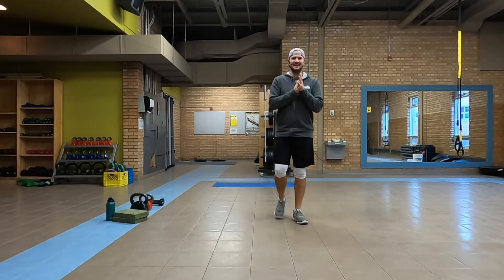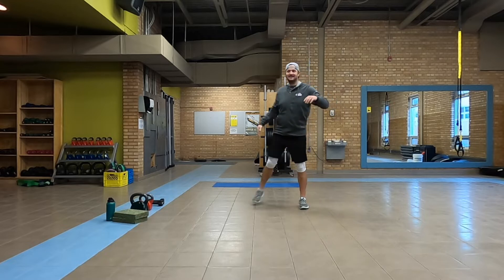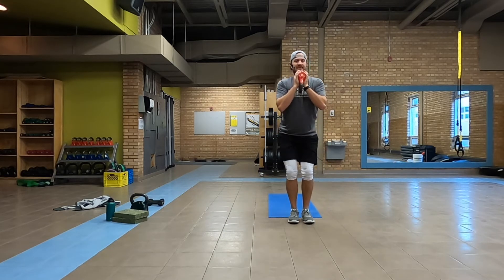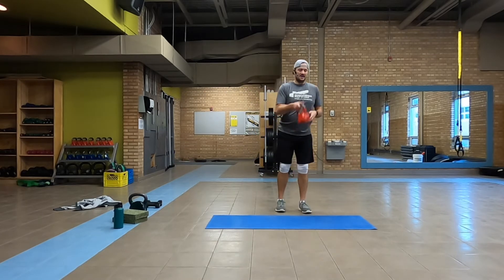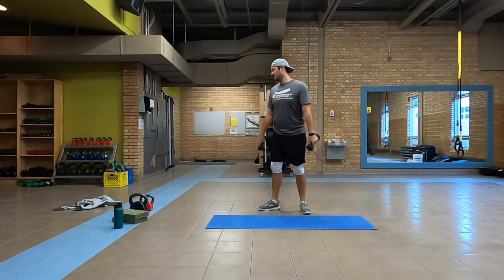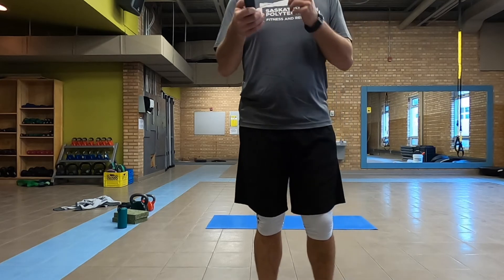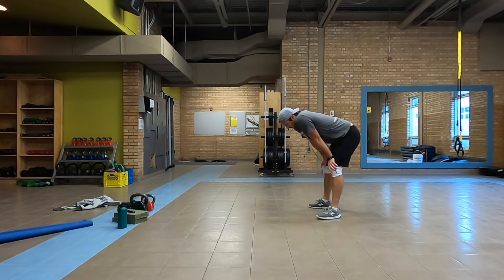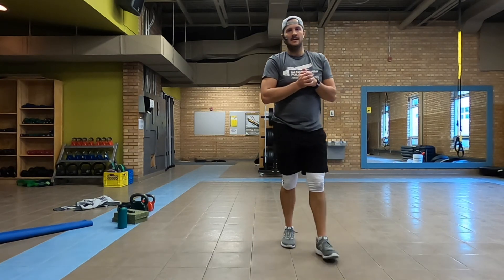Strength & Intervals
Single Leg Toe Touch Squats, Hip Thrusters, Bent Over Row to Kickback. Part B ends off with a 20:20 interval with Burpees and Plank Toe Touches.